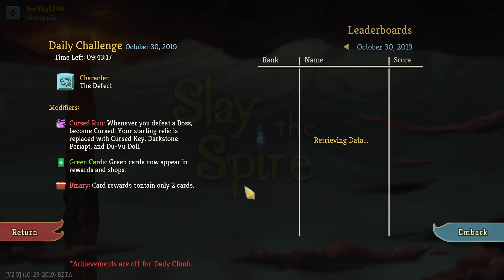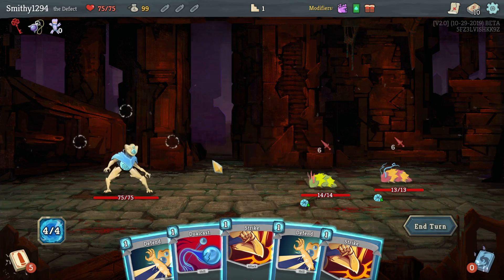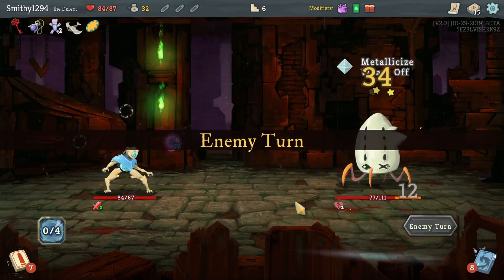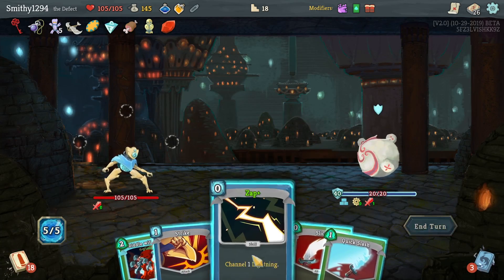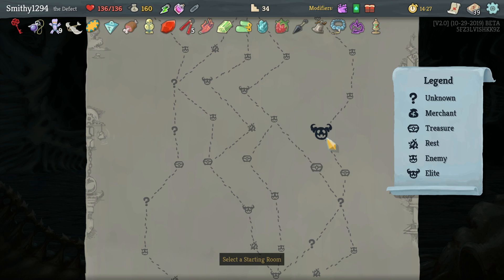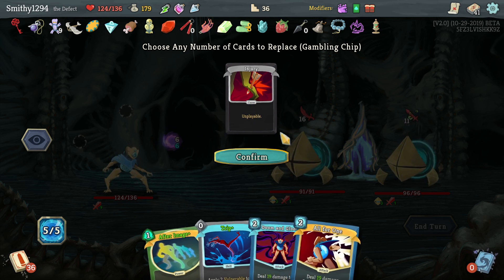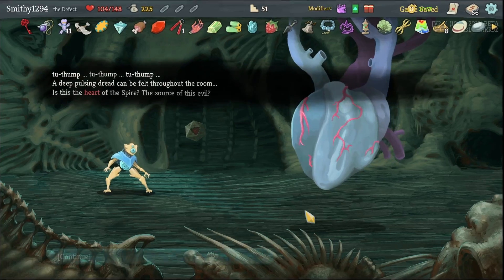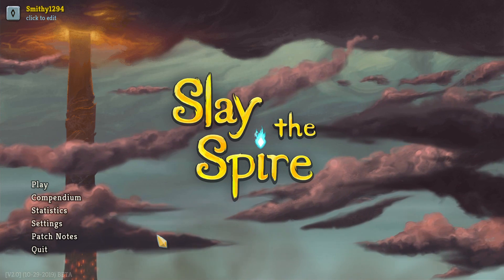Slay The Spire #406 | Daily #384 (30/10/19) | Let's Play Slay The Spire